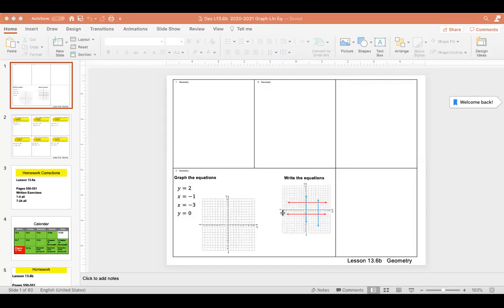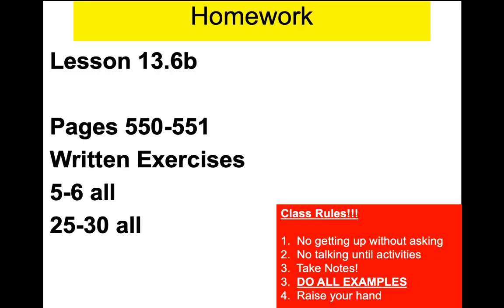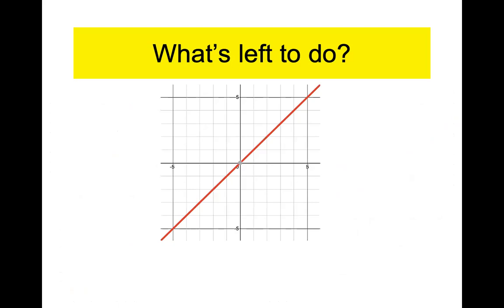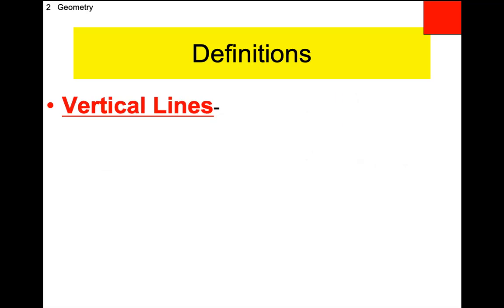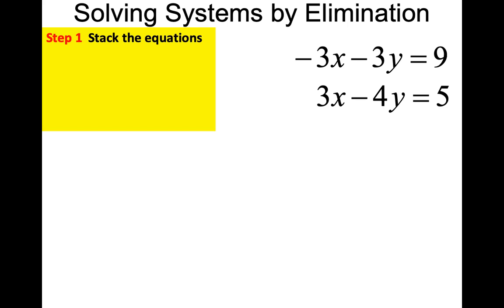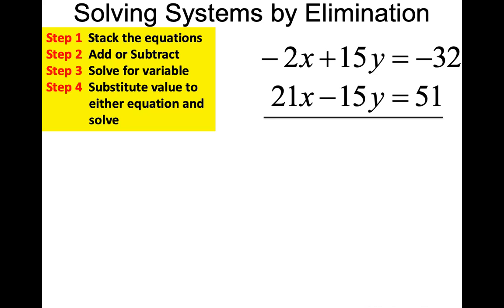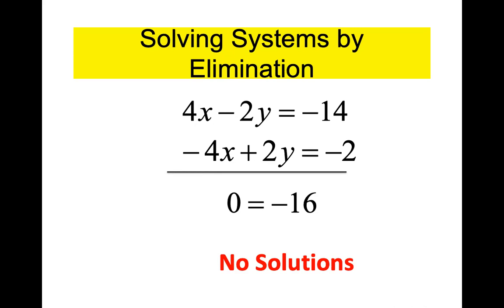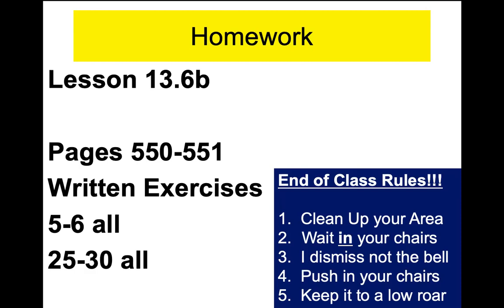Geometry Lesson 13.6b